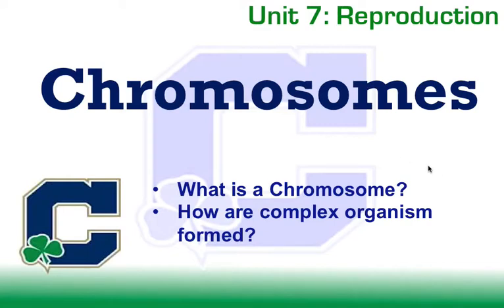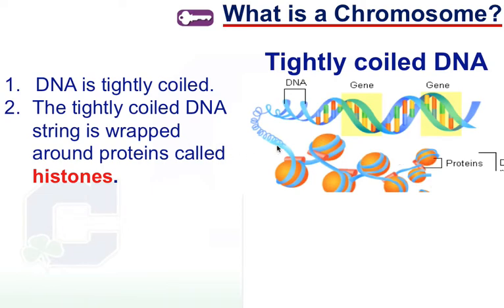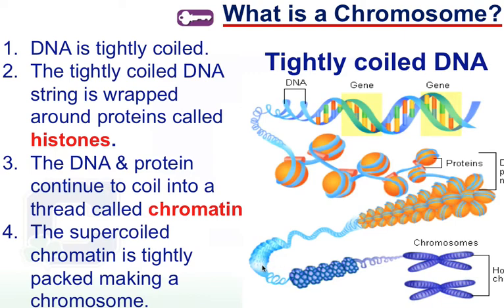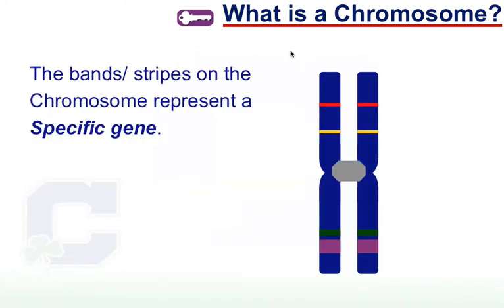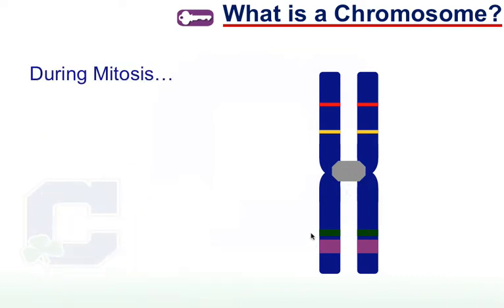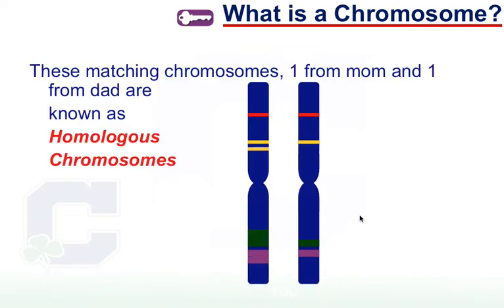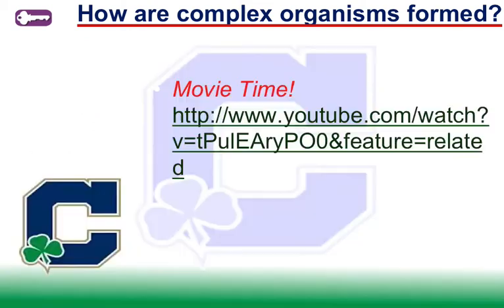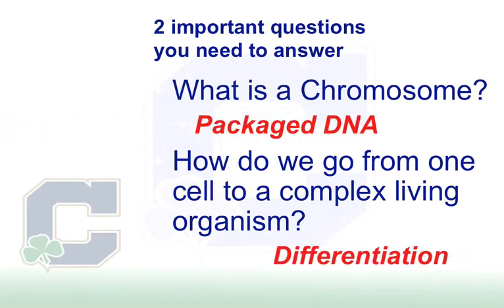Chromosomes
Unit 7 - Section 1: Chromosomes and Cell Differentiation